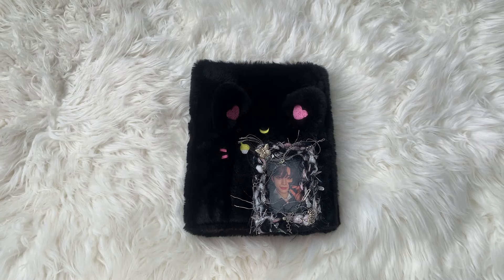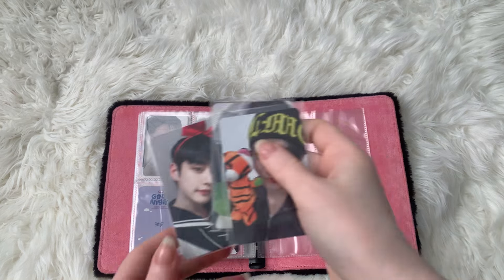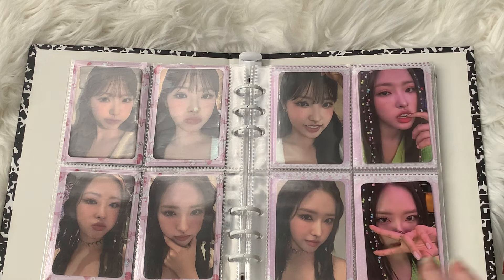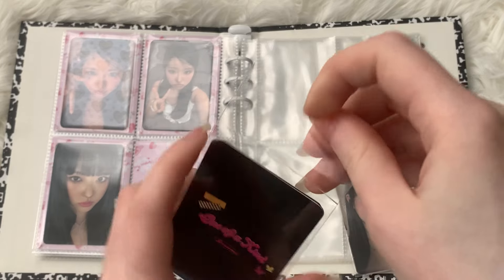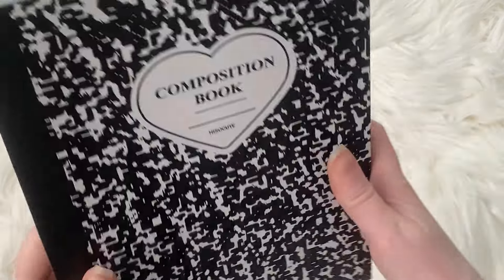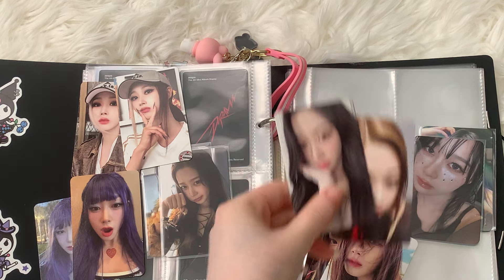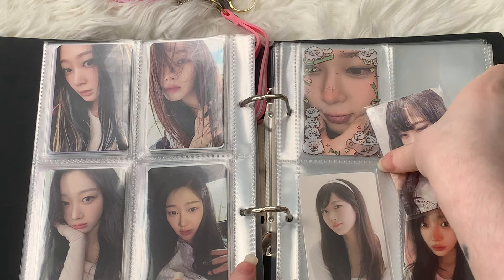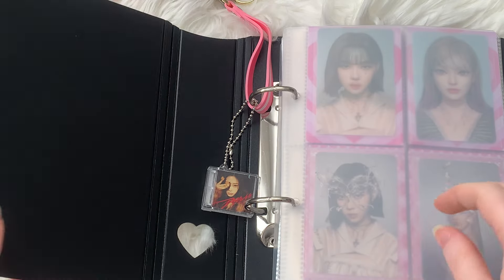storing kpop photocards #1 | aespa, zerobaseone, loossemble, artms & more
0:00 Introduction
2:25 Zerobaseone
08:40 Loossemble & Artms
31:40 Aespa

hi everyone!
I hope you enjoyed watching me sort new photocards into recent collections I’ve just started.